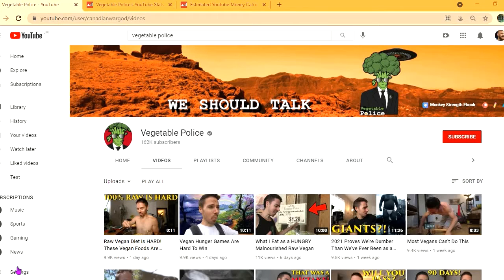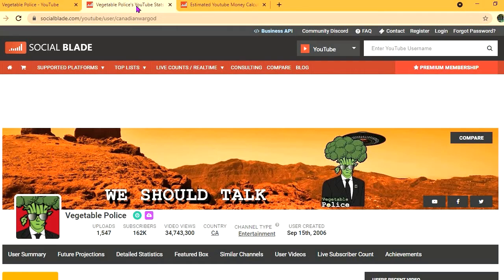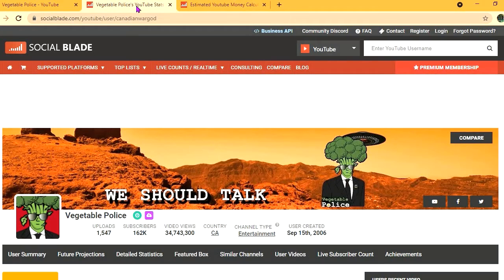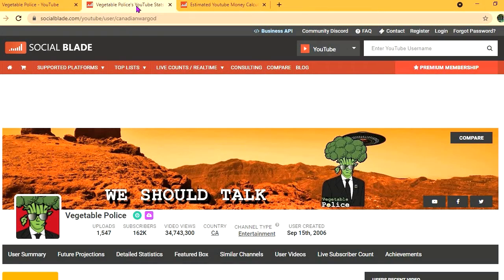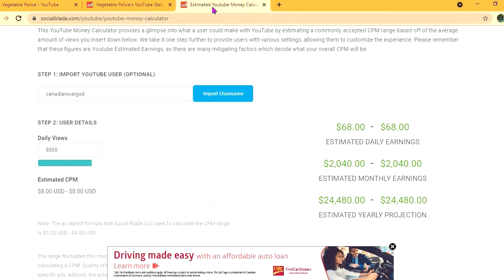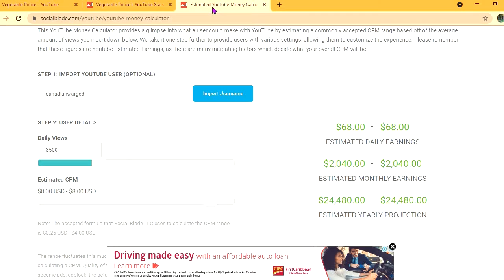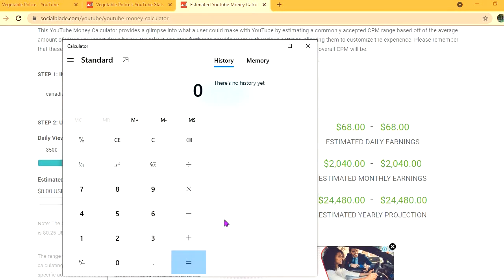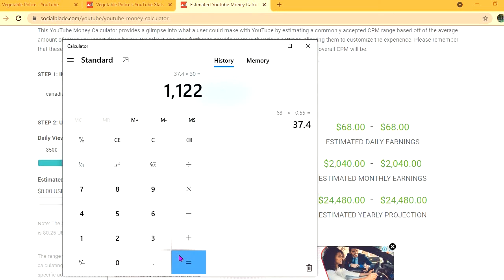How Much Does Vegetable Police Make On YouTube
So in this video we are going to talk about how much money vegetable police makes on youtube.